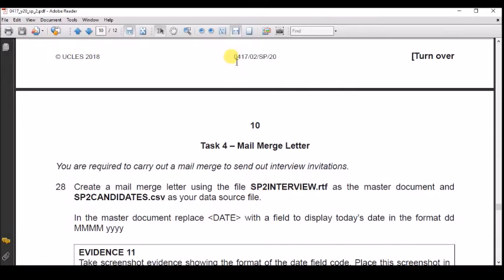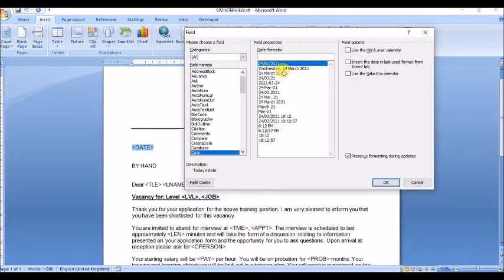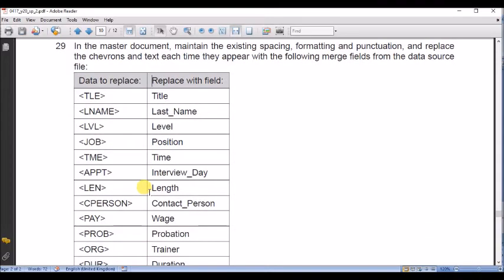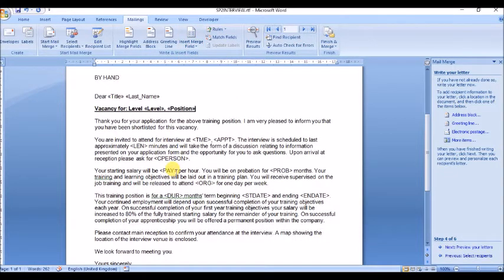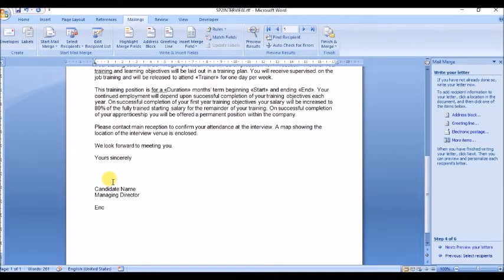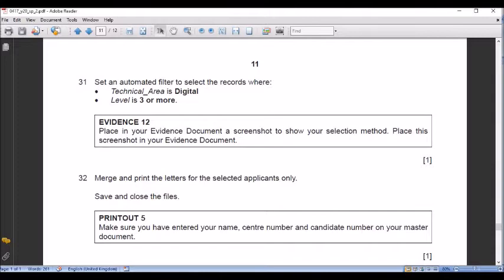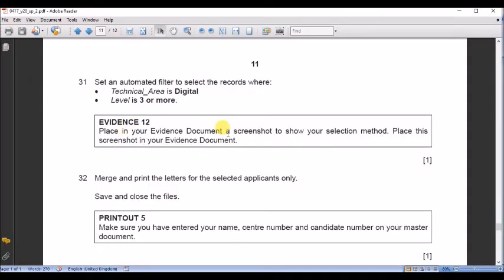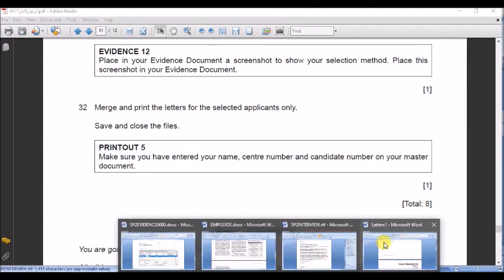SP2 2020 MailMerge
0417 ICT
Specimen 2 2020
Mail Merge